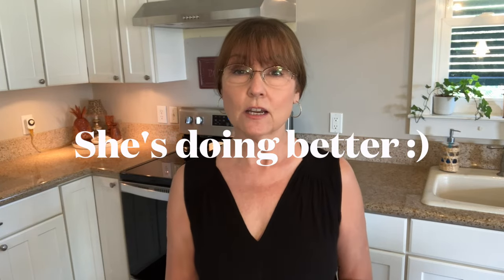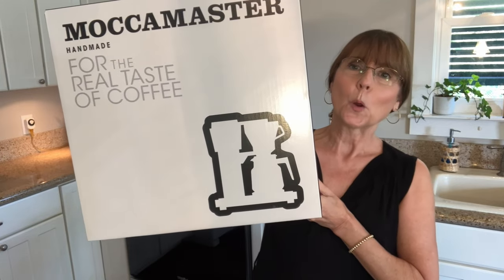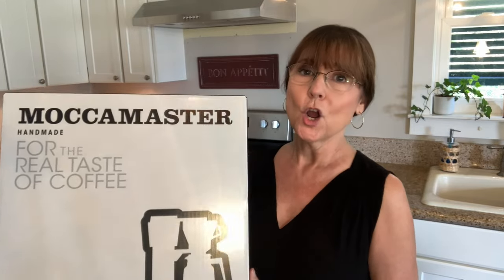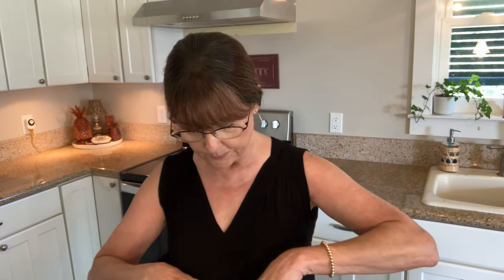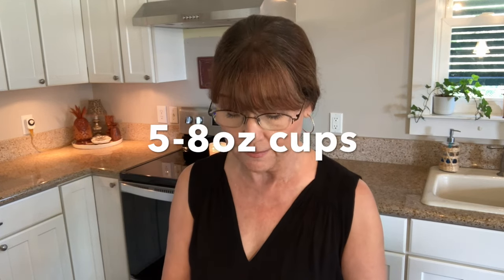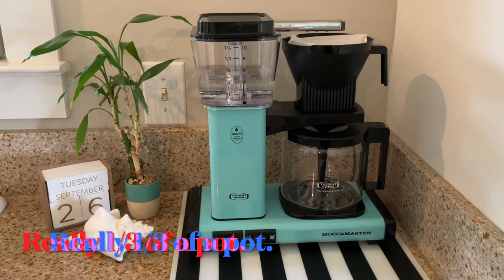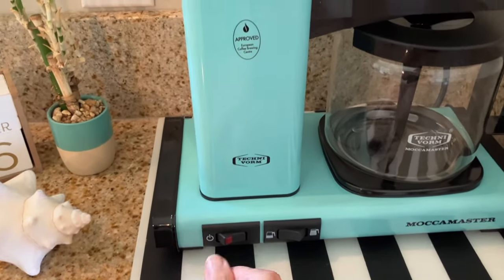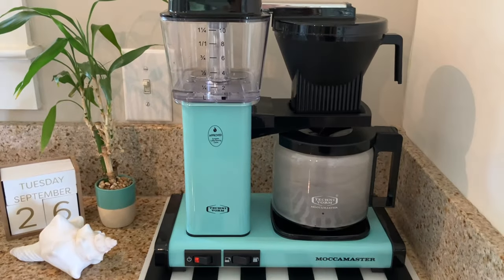💖Coffee Vlog in Tiffany Blue!☕️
I mentioned my rechargeable coffee cup that keeps your coffee hot for 1.5 hours. It's from Walmart, and the name of it is ionMug. It comes in 3 colors and at this time it costs $39.98.